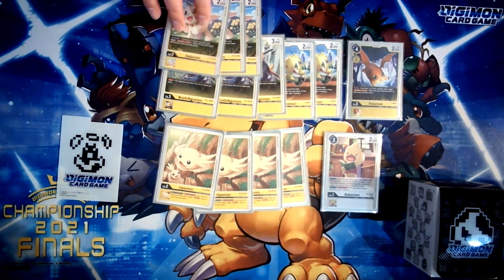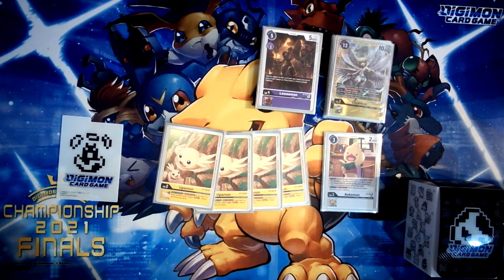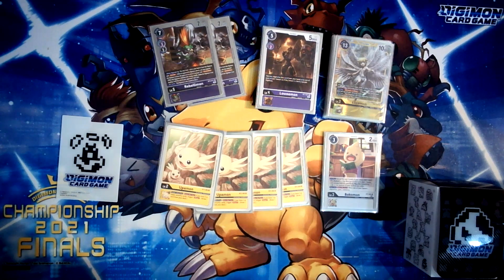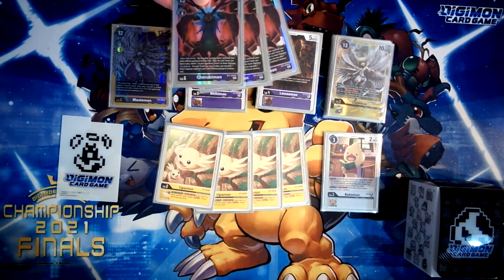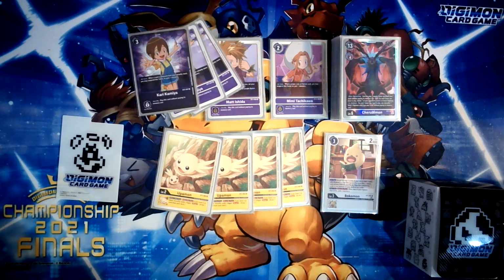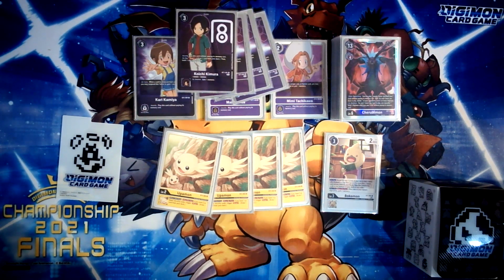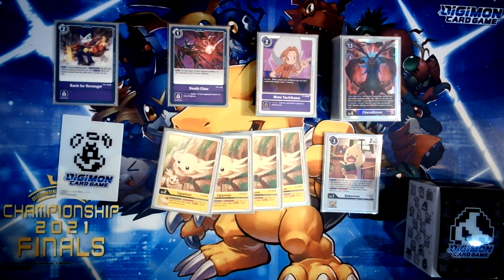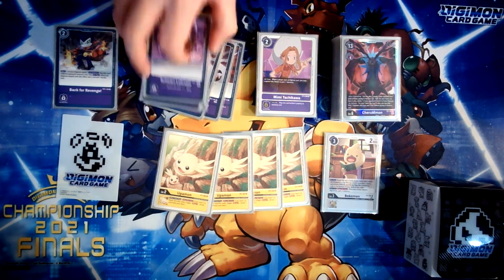Digimon TCG | NGO DM AA's Church of Cherubimon Deck Profile | Digimon Card Game Set 7 Format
NGO DM AA's Church of Cherubimon Deck Profile